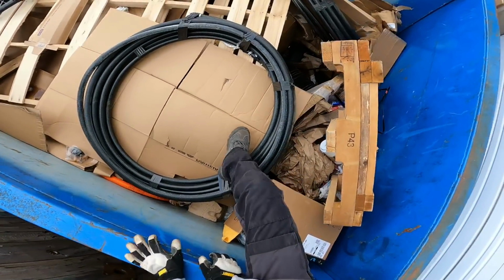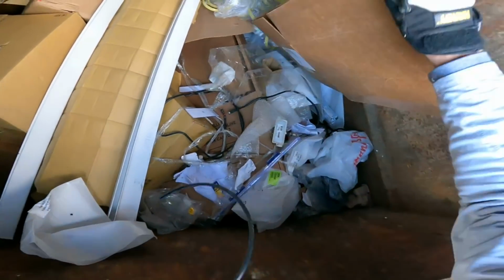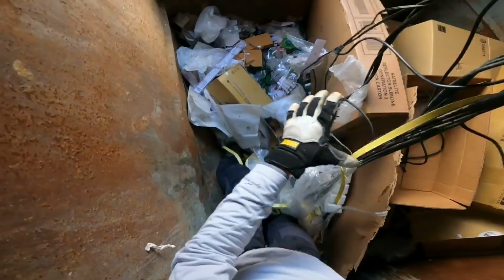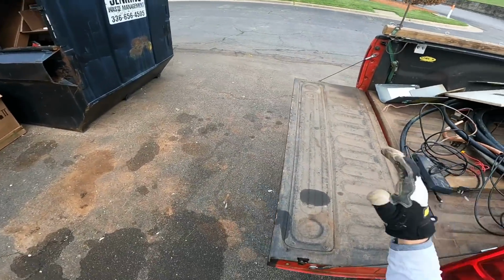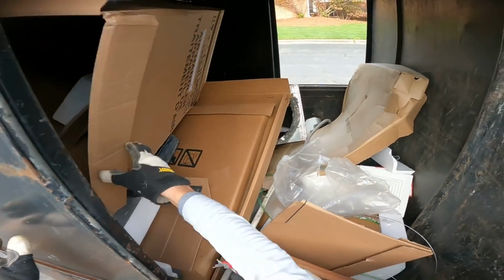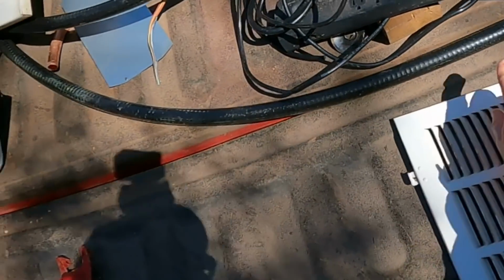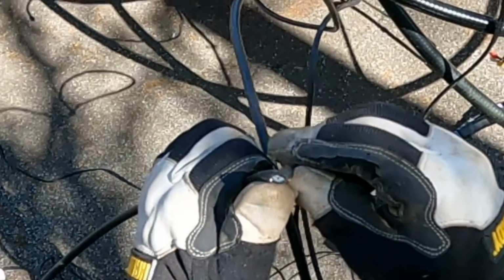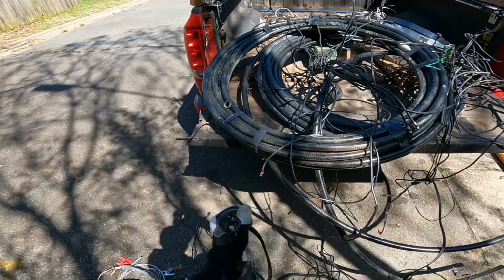More Copper Products Thrown In The Dumpster & Taking A Closer Look At Coax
I run into a couple more people while diving, and also fond some good conduit. I also look at how to get more out of coax cable.l

Answers to frequent questions:
- My scrap yards do not pay more, or distinguish between, clean iron/steel and “dirty” metal. It all goes in the same pile and pays the same price. Only non-ferrous metals pay more
- I have no intention of getting a trailer any time soon
- I dumpster dive and scrap mostly as a hobby, but the pay sure helps
- My early vids are taken with my cell phone but eventually I use a GoPro 9. This explains the struggle of 1 handed sorting and grabbing in dumpsters
- I only micro-scrap to the point where I stop enjoying it. If I don’t like separating or taking something apart, I will scrap it as-is. I do micro-scrap quite a bit though